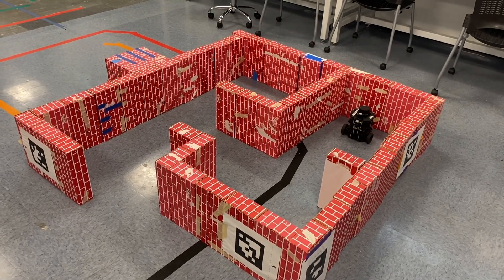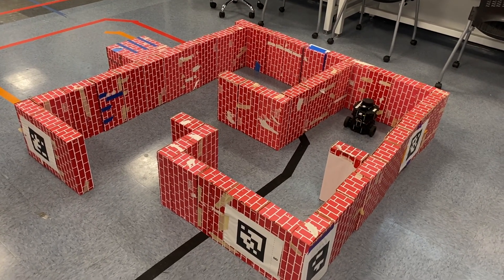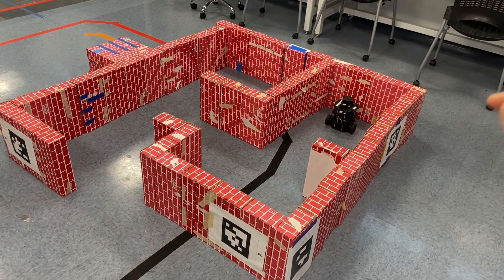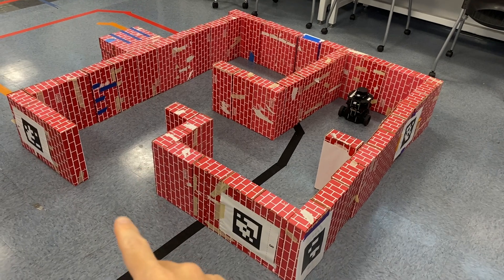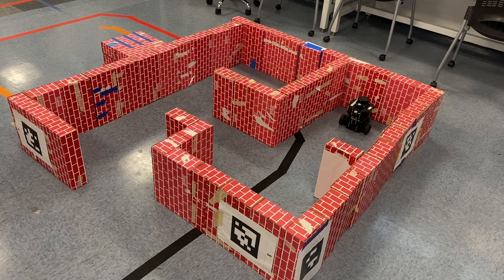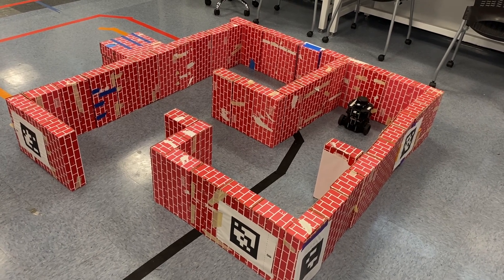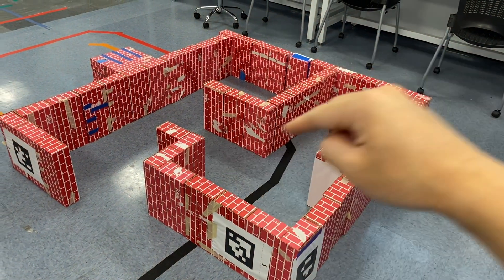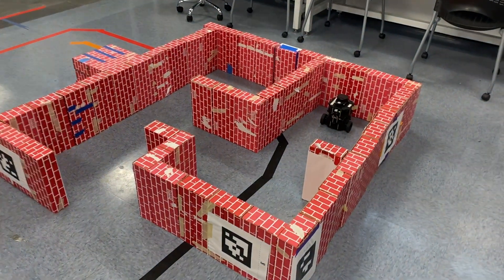PA: maze solver real